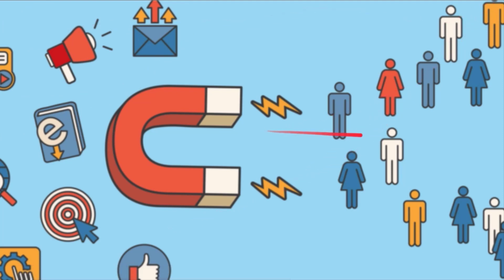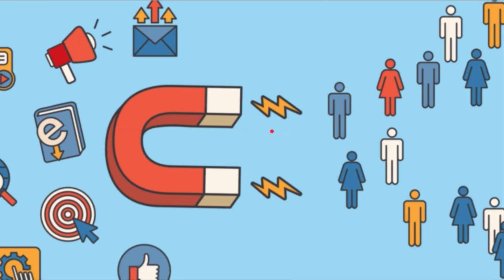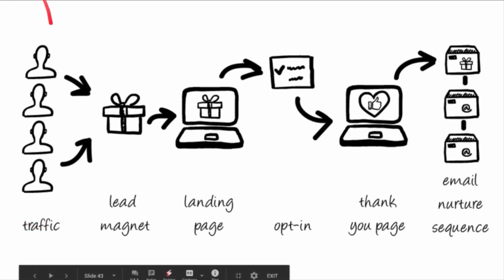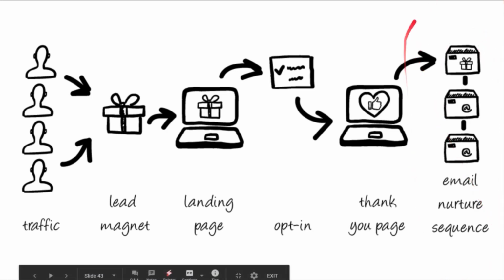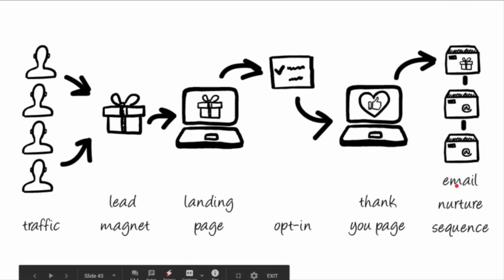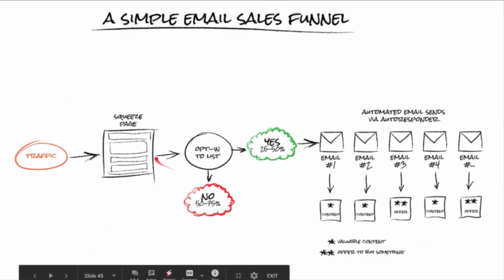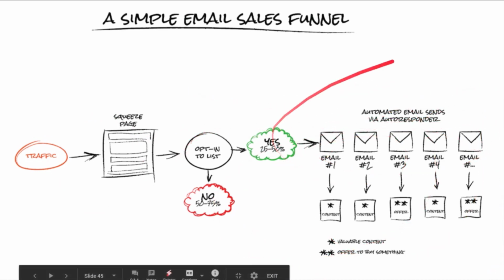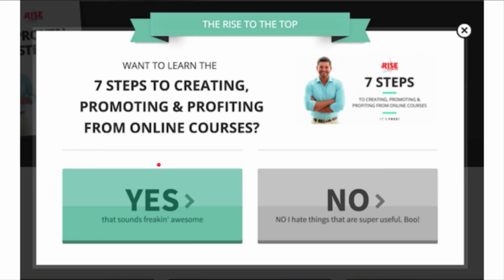Sales Funnels Tutorial 11: An Overview Of Opt-In Funnels